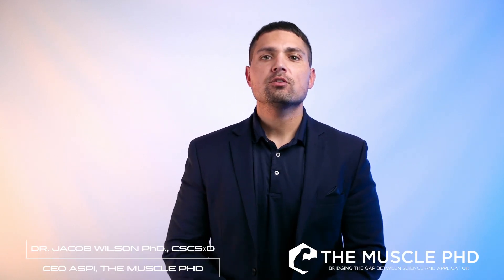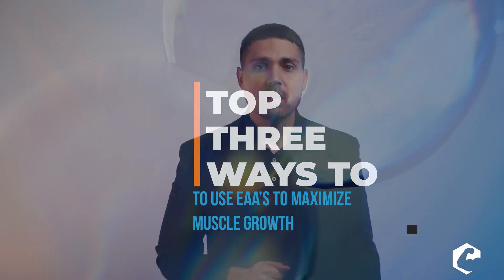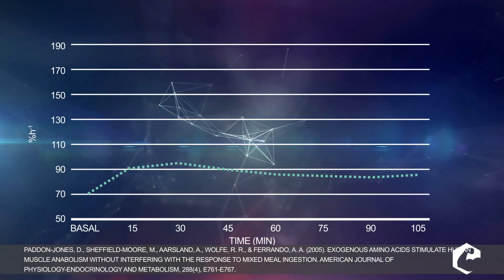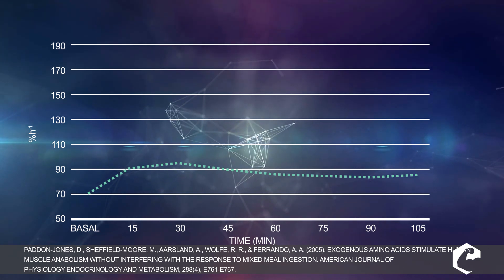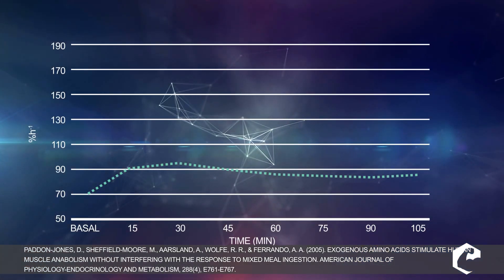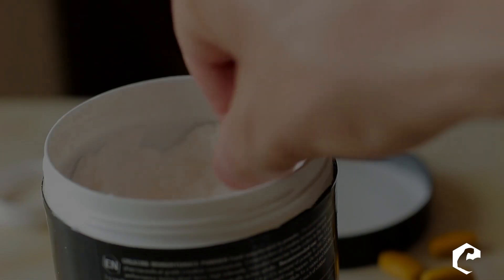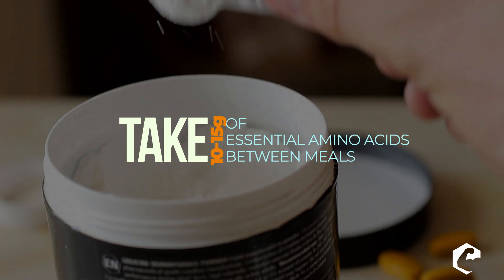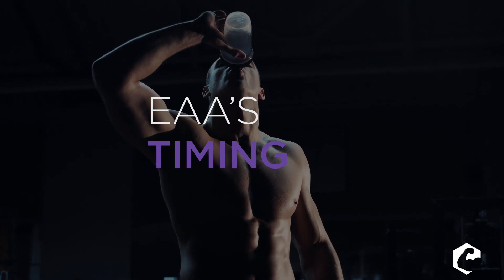Top 3 Ways To...Use EAA's to Maximize Muscle Growth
Welcome to our new series, Top 3 Ways To... where we will give you the top 3, research-based methods to take your physique to another level. In this week's topic, we're going to talk about using Essential Amino Acids (EAA's) to Maximize Muscle Growth.

This video has a lot of great information regarding timing and what is the optimal dosage of EAA's to maximize their effects.

This video is dedicated to the late Douglas Paddon-Jones, PhD, FACSM